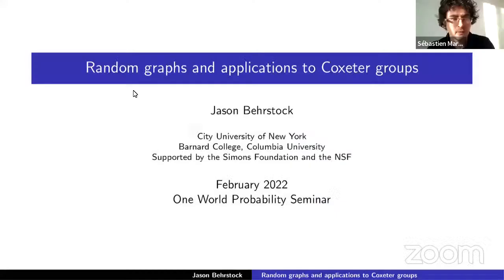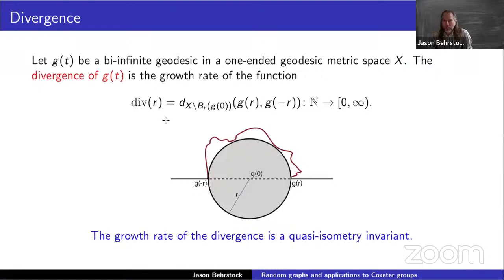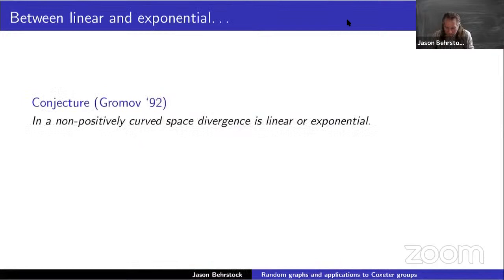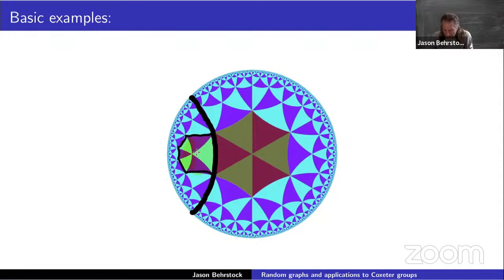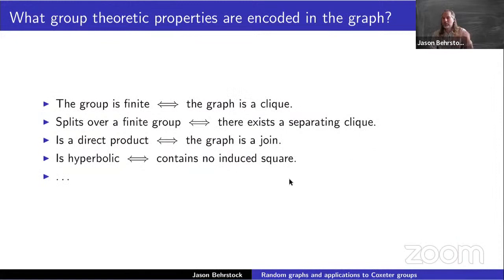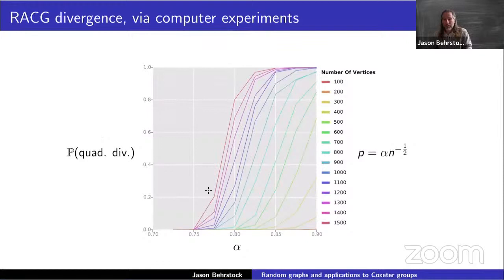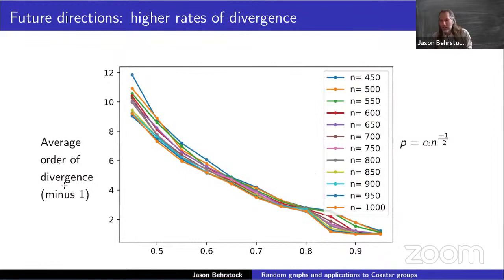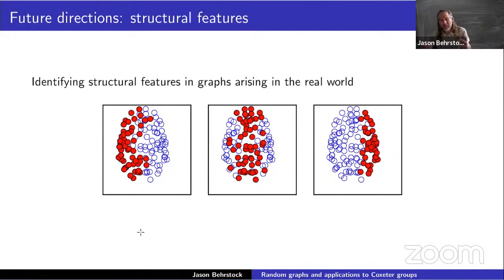OWPS, February 3rd : Random graphs and applications to Coxeter groups, by Jason Behrstock